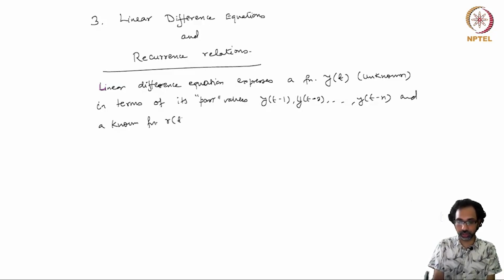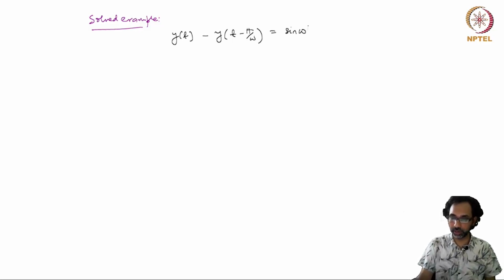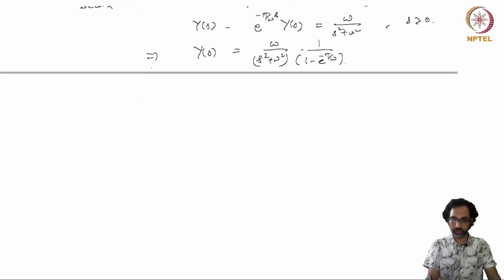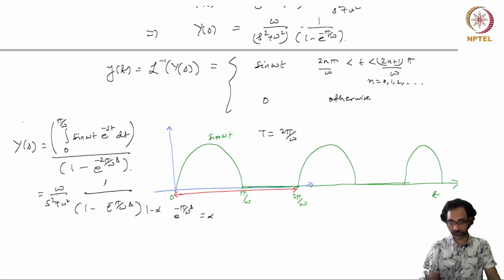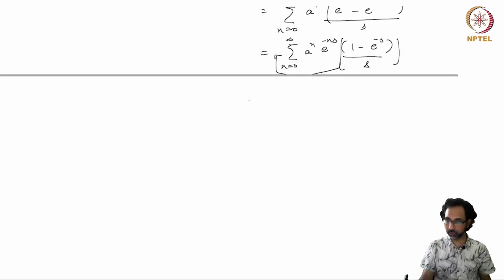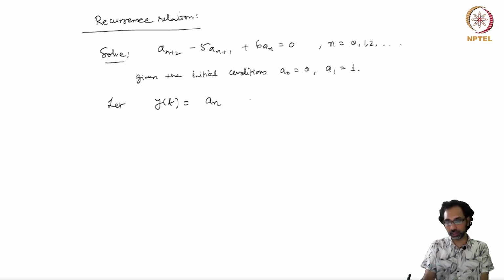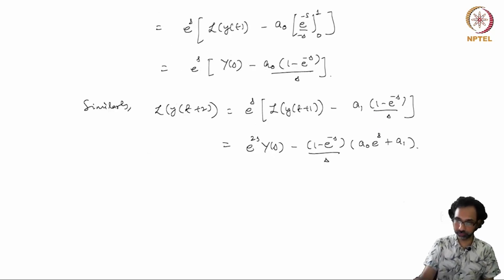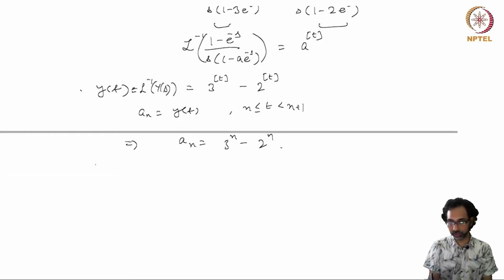Further application of Laplace transforms - Part 2